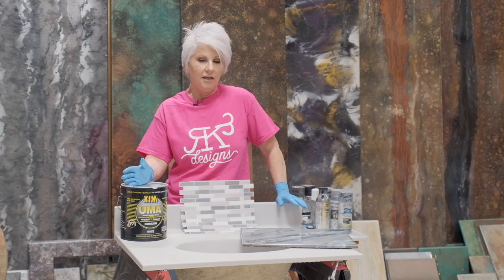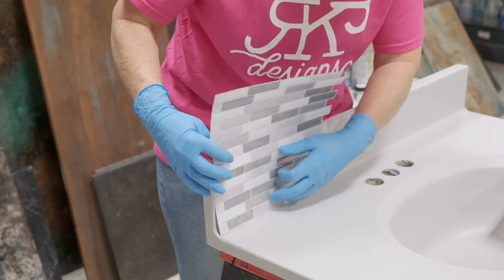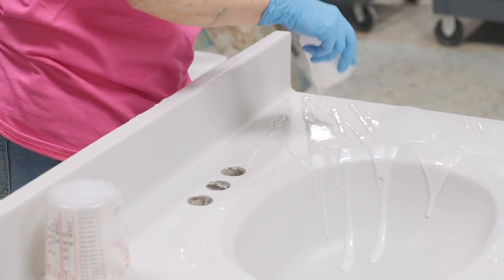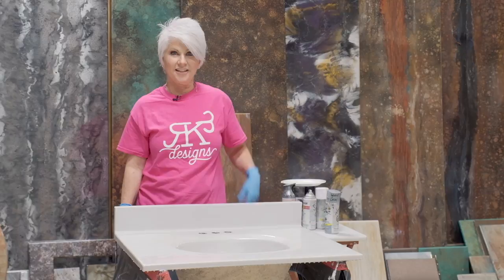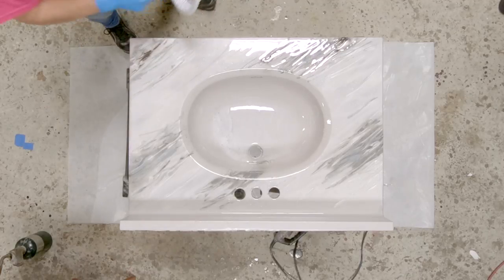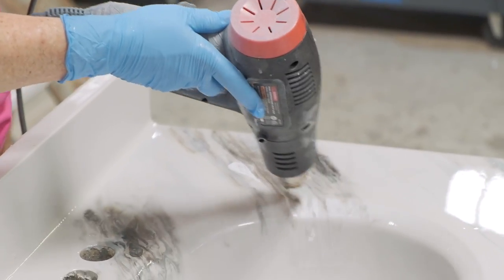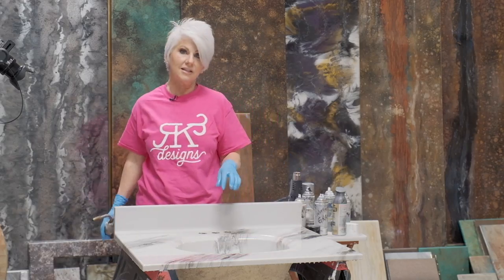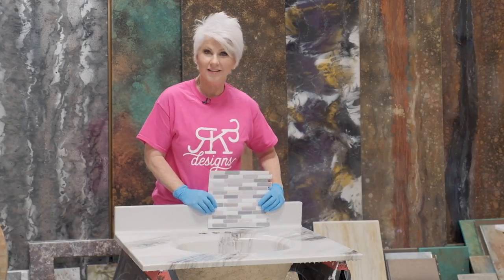Creating a Fantasy Marble, Epoxy Sink Bowl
Ever wonder what happens to a finish when you have an integrated sink? And how would you handle an integrated  backsplash? In today’s tutorial Rhonda shows several options when your surface is an integrated piece. With a second hand countertop, Stone Coat Epoxy and stick on title, the possibilities are endless!

Today’s finish is a grey fantasy marble technique. You can find more photos and all the supplies and products used

RK3 Designs is a learning studio focused on teaching how to create beautiful epoxy finishes using Stone Coat Epoxy. Looking for a more hands-on learning experience? RK3 Designs offers numerous classes, monthly in the San Antonio area that cater to different levels of experience.